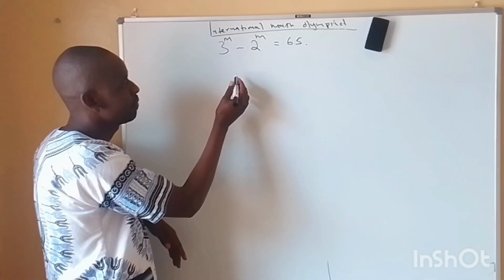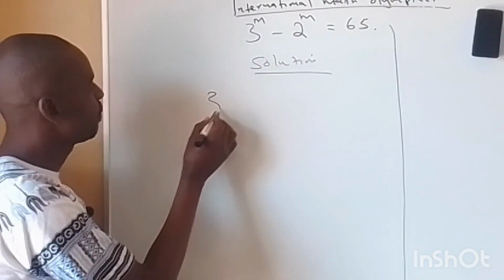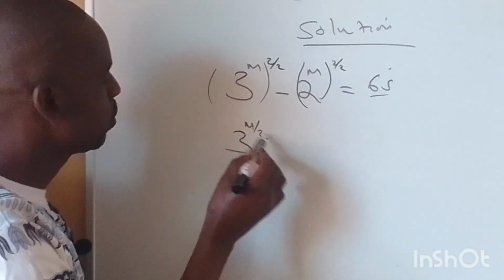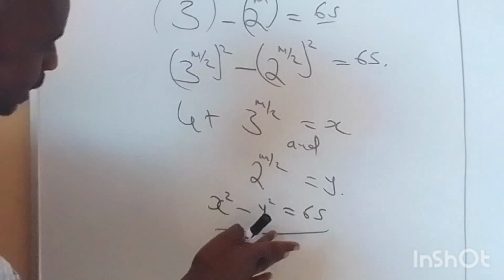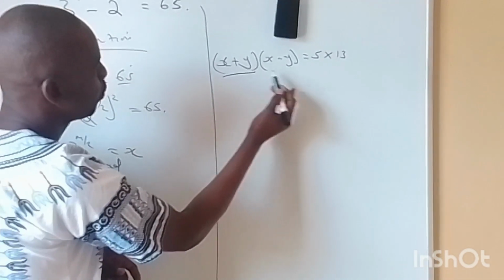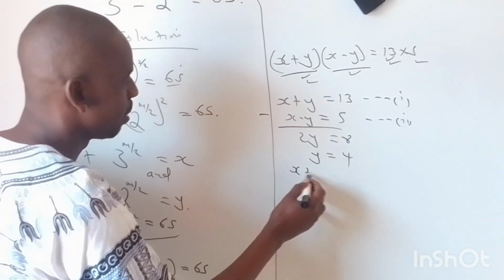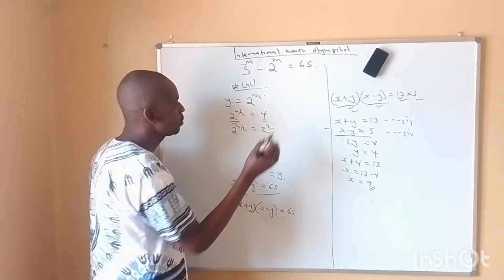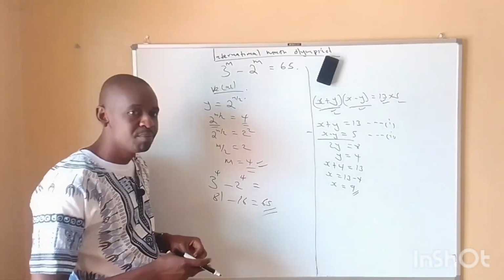Algebra-international math Olympiad